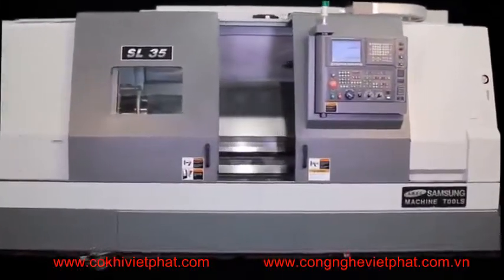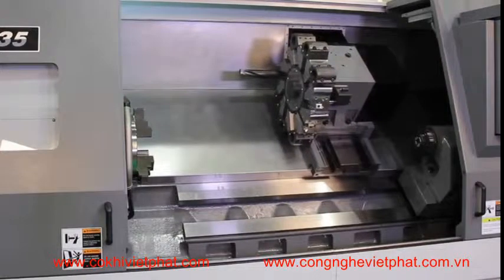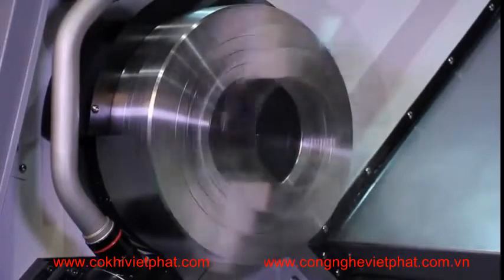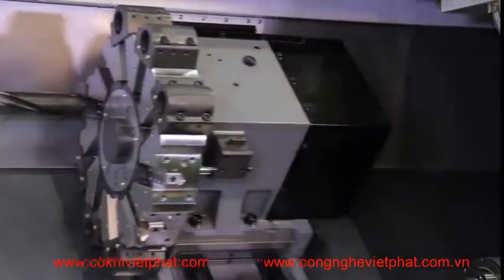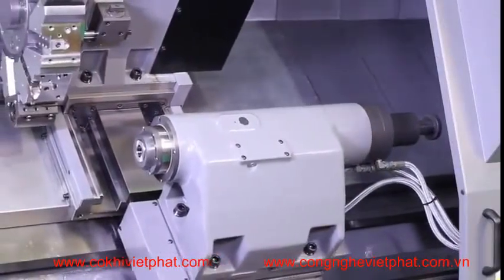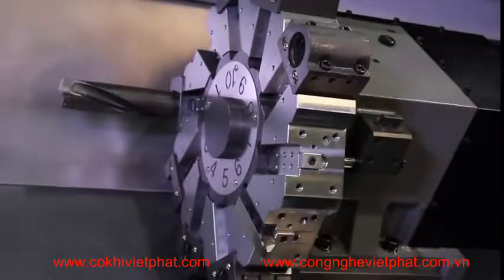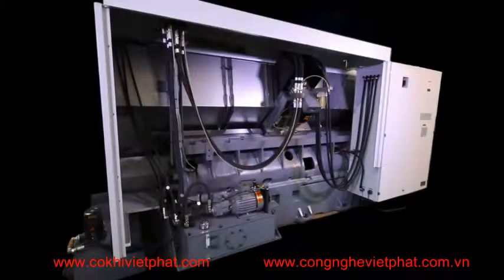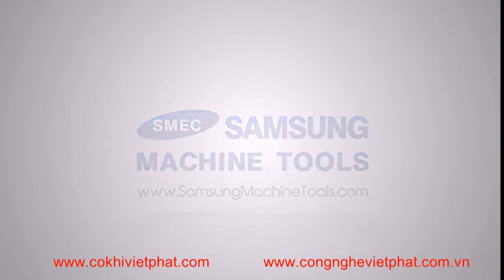Samsung CNC Lathe SL35/ Máy tiện CNC Hàn Quốc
SAMSUNG MACHINE TOOLS (SMEC) thành lập năm 1988 với hơn 200 nhân viên và mạng lưới kinh doanh trên 48 nước là nhà sản xuất hàng đầu Hàn Quốc về:

- Robot và Laser
- Hệ thống tự động trong nhà máy

Với các chuyên gia hàng đầu của OKK, Mori Seiki, Toshiba SAMSUNG mang đến các sản phẩm công nghệ cao, chất lượng và giá thành cạnh tranh, khả năng cung ứng 300 máy CNC 1 tháng và được đánh giá là nhà sản xuất hàng đầu Hàn Quốc

CÔNG TY TNHH THIẾT BỊ CÔNG NGHỆ VIỆT PHÁT
VIET PHAT TECHNOLOGY EQUIPMENT CO.,LTD

VP Hà Nội: P.1006 tòa nhà Kim Ánh - 78 phố Duy Tân - Cầu Giấy- Hà Nội
VP Bình Dương: BigC Dĩ An - Đông Hòa - Dĩ An- Bình Dương